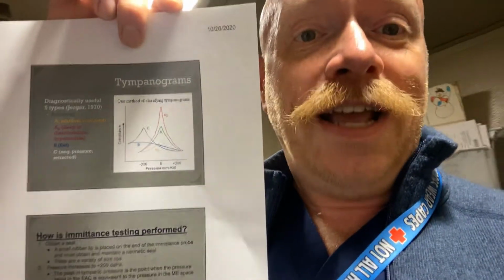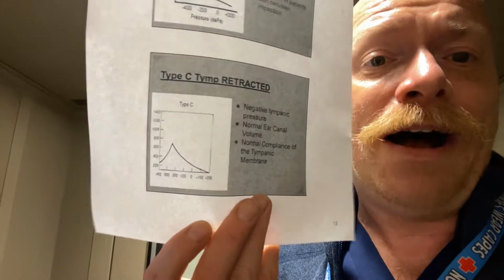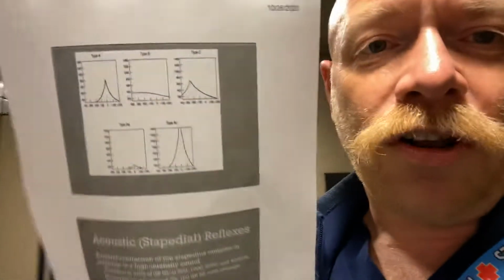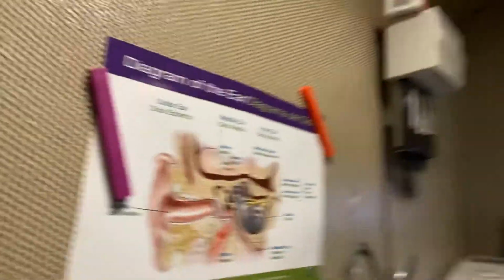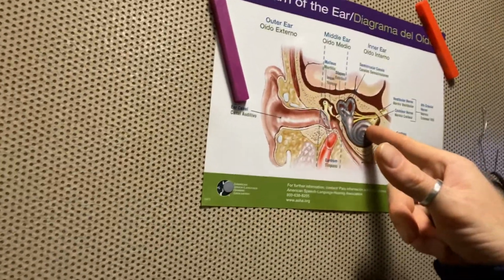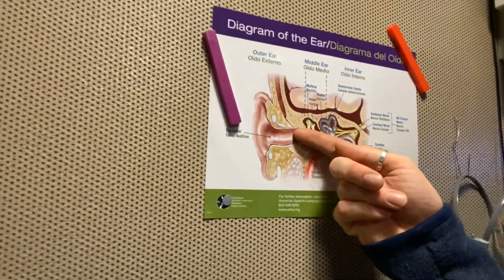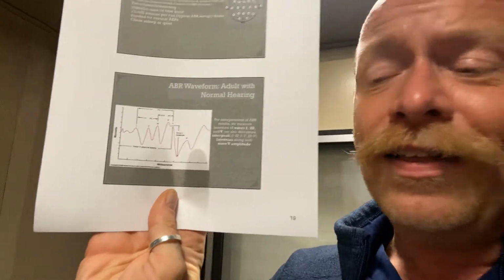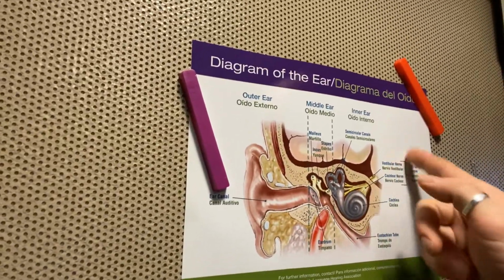Objective tests/pediatric tests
VRA
Play
Tymps
OAEs
ABRs